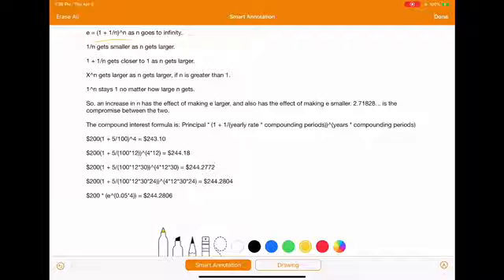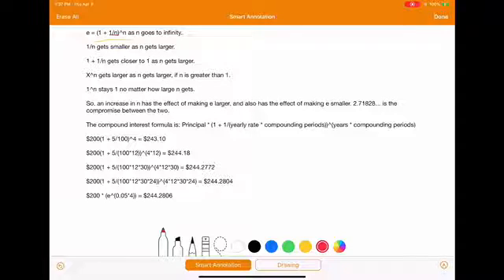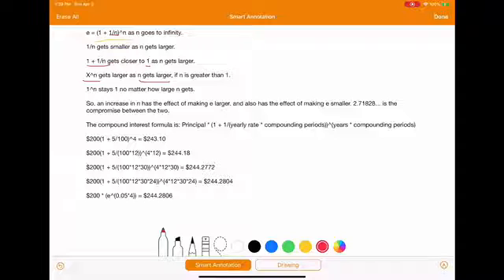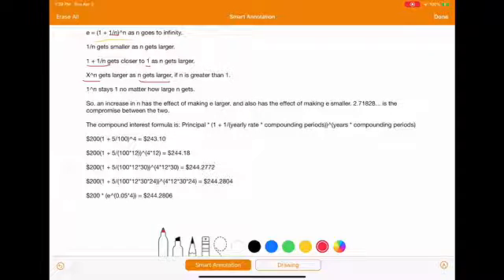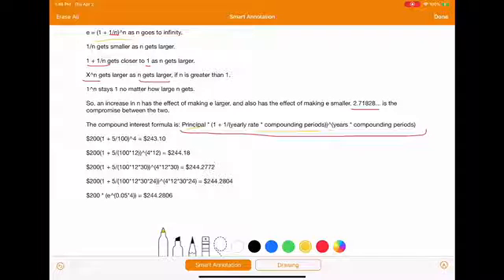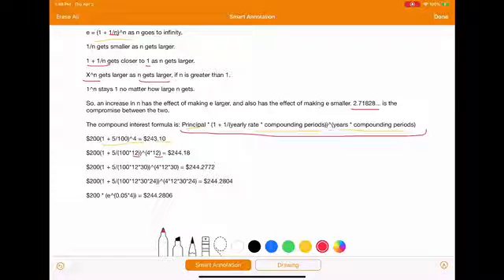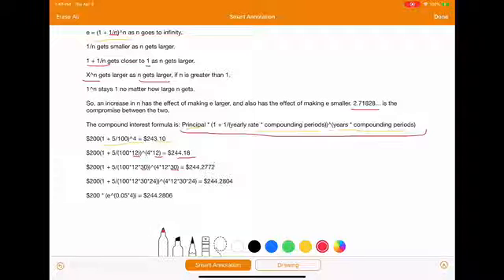Continual Compounding and the number e